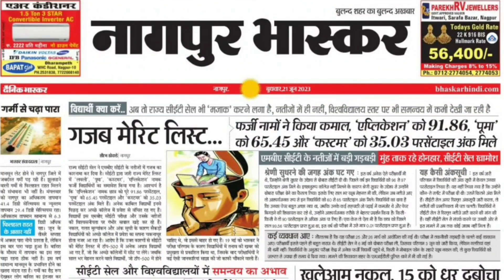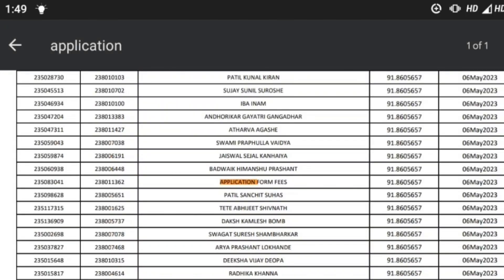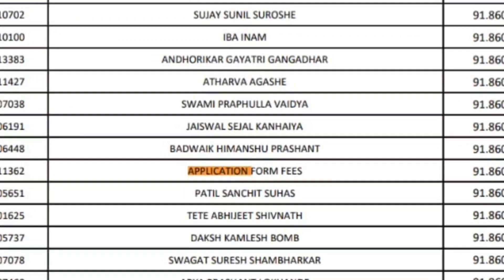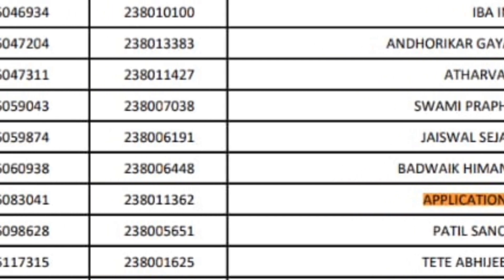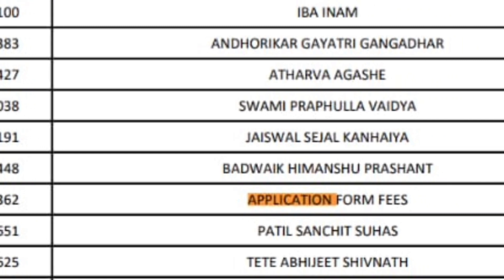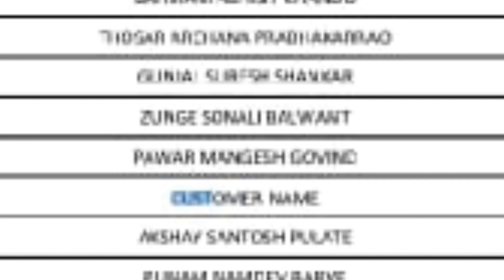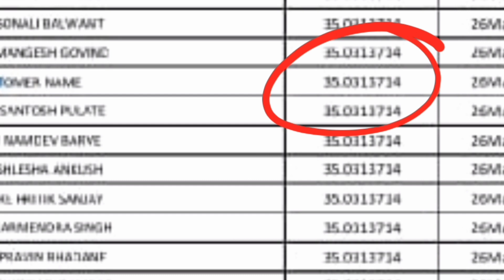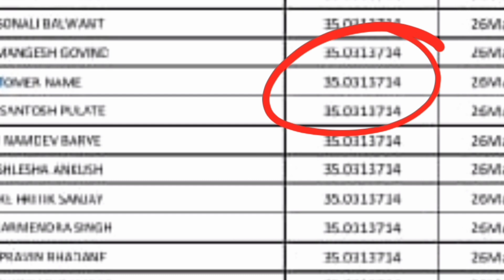CET is Gajab Merit List! Nagpur Bhaskar | Comedy of Errors!!